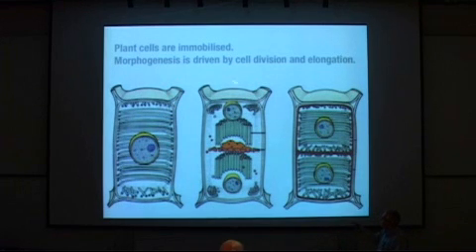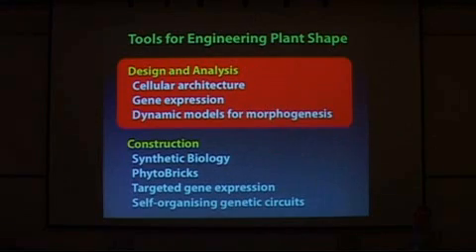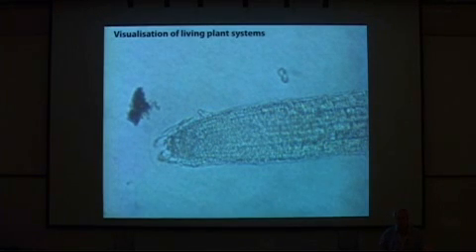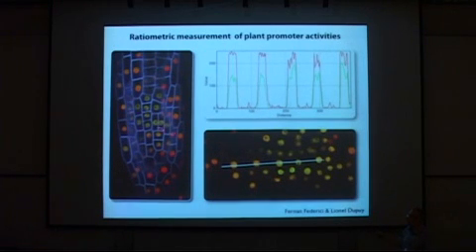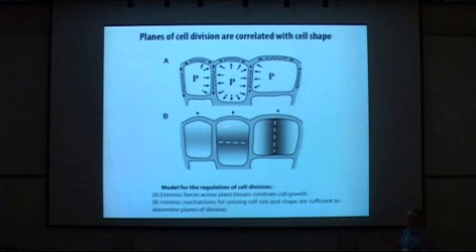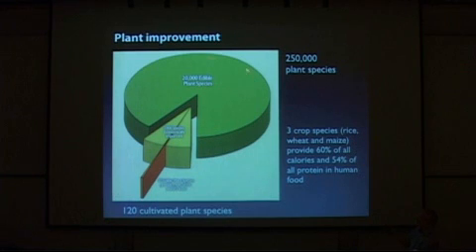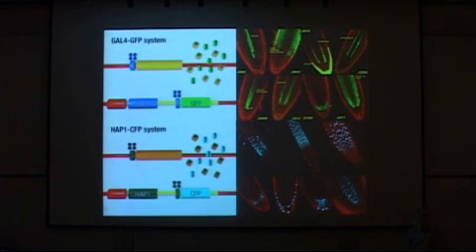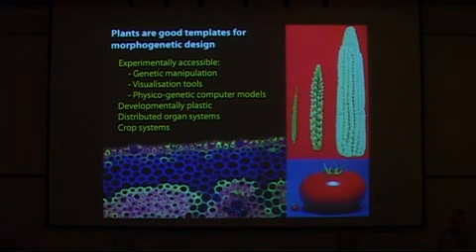Agriculture & Plant Genetic Engineering 1